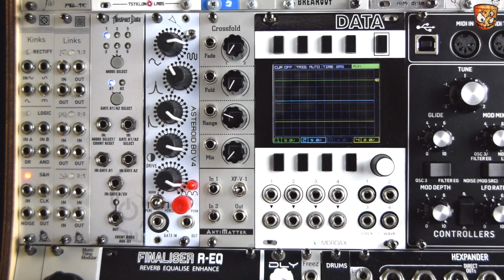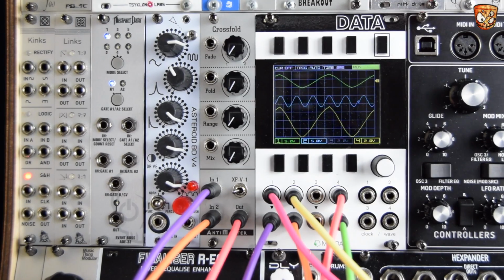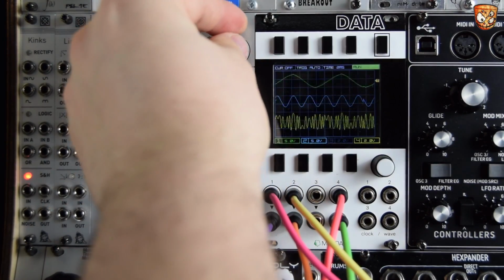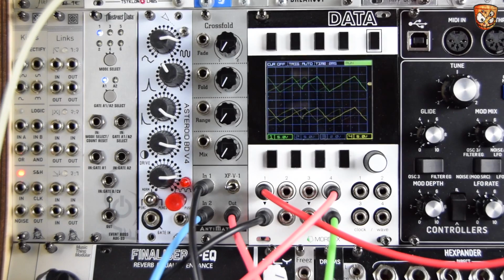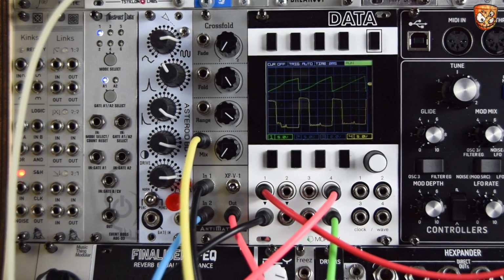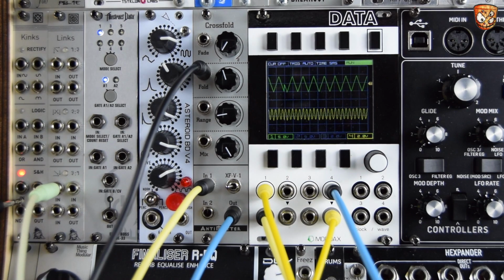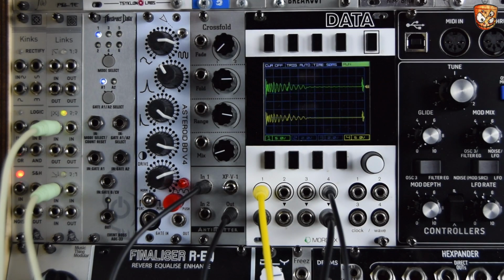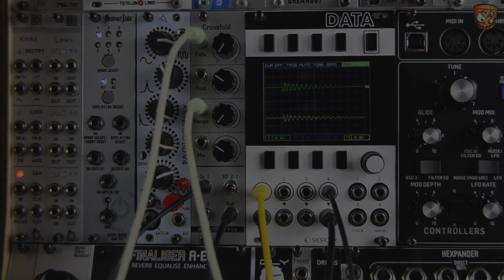Antimatter Audio - Crossfold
Anitmatter Audio prove they're not messing around with design or tone with the Crossfold! A dual input crossfading, mega wide ranging wave folding, distorting, output VCAing module that just works beautifully and sounds great. With the range down there's a huge wide sweet spot of softer more "woody" folding and with the range up you've 8 stages of folding that will go from soft to aggressive and then some. There's a lot of TZFM (through zero frequency modulation) style tones to be had with this too. A great little gem for a system. As you can tell I'm impressed. Fire away with any comments / questions I'll be sure to reply. Cheers!